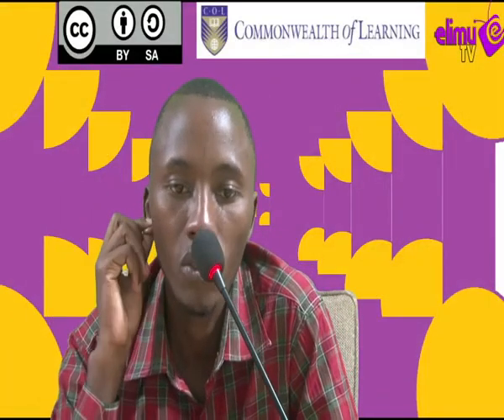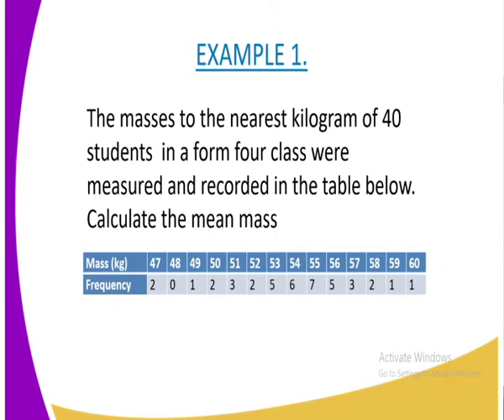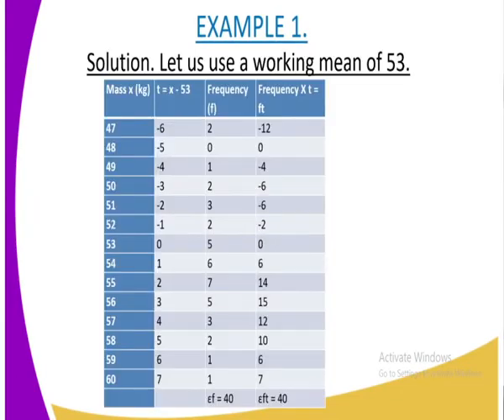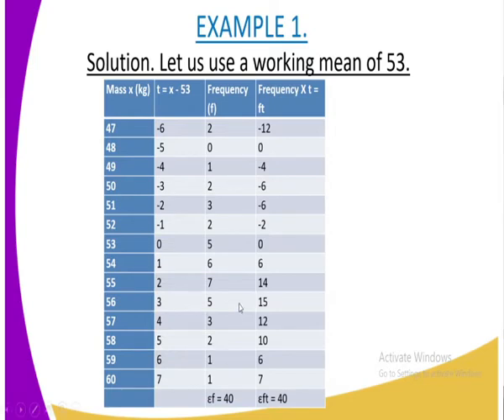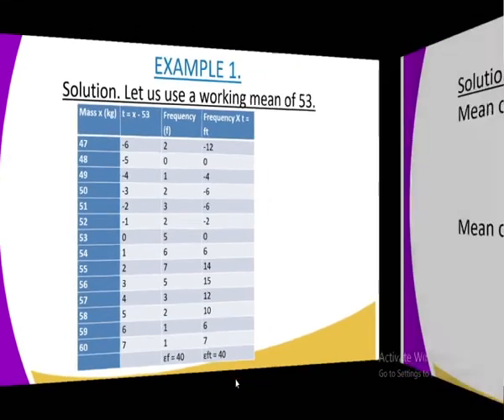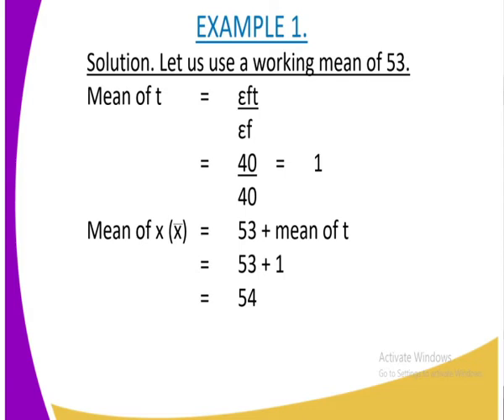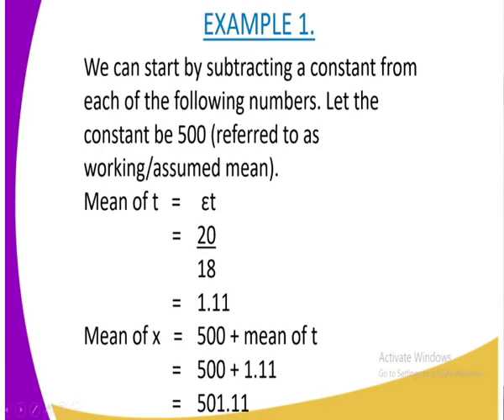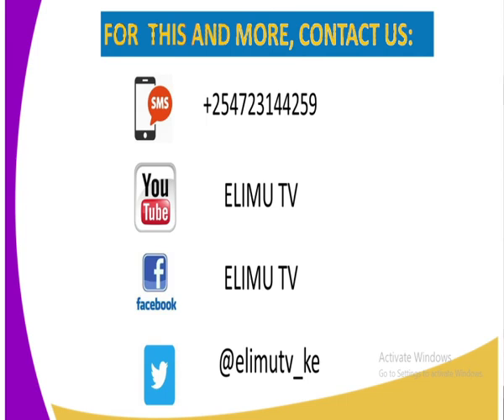Mathematics form 4,statistic II, Lesson 14